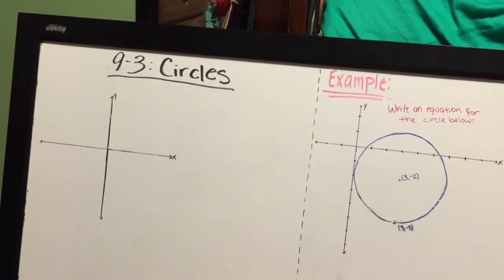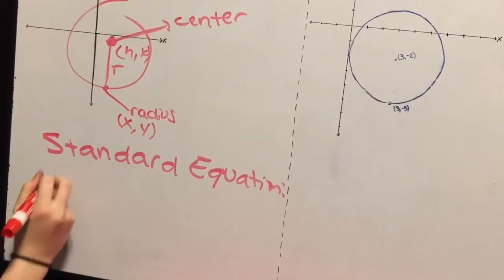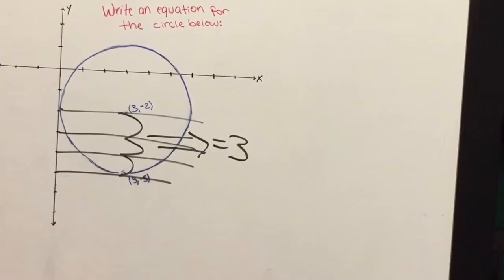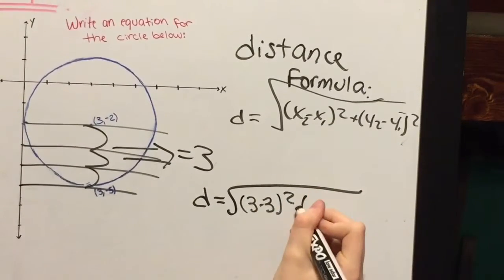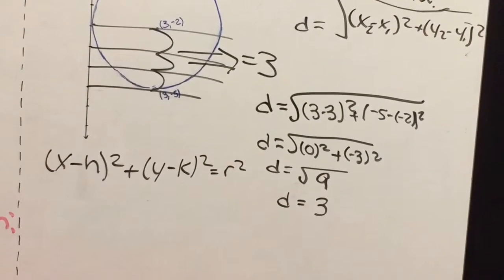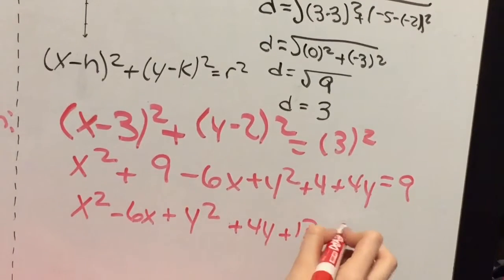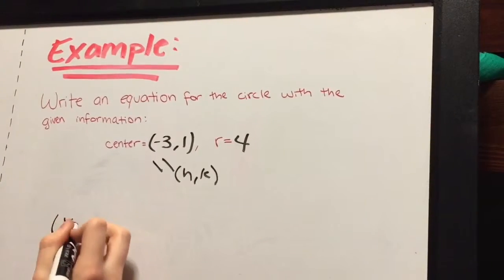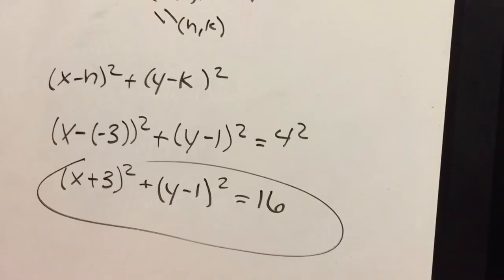Circles Algebra II